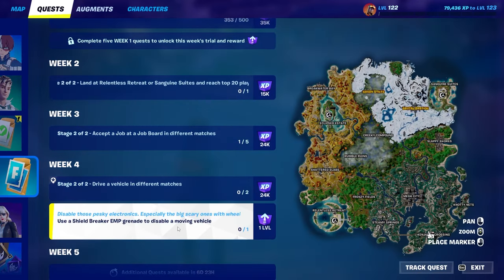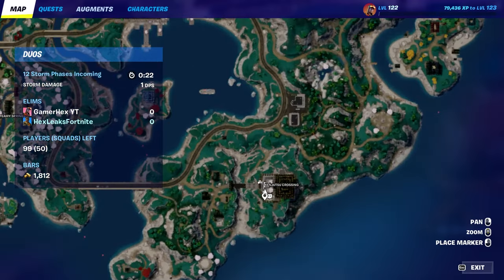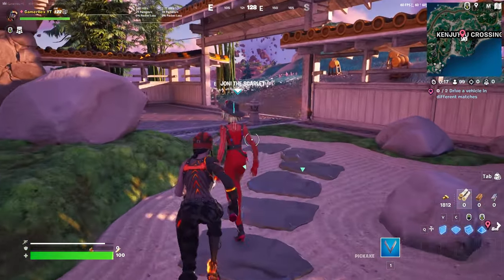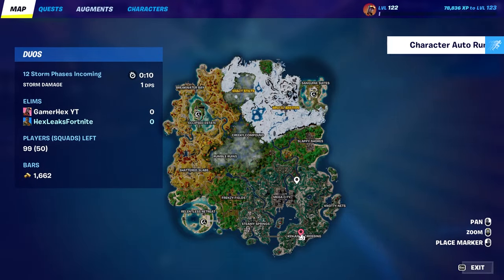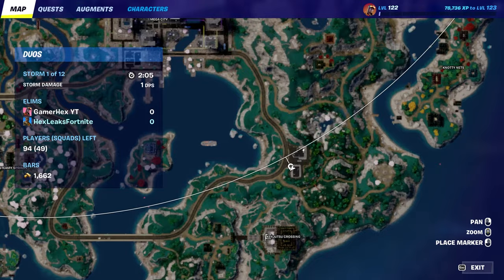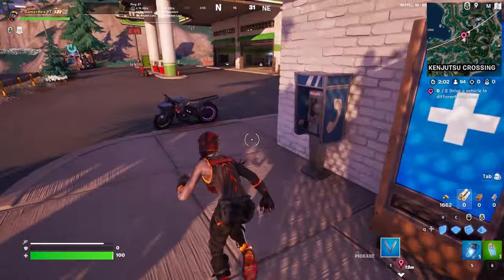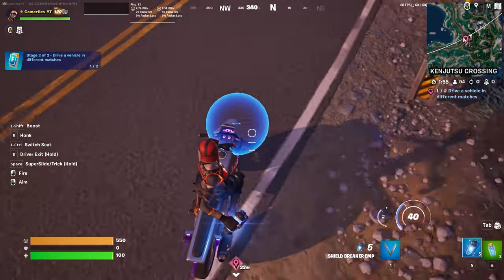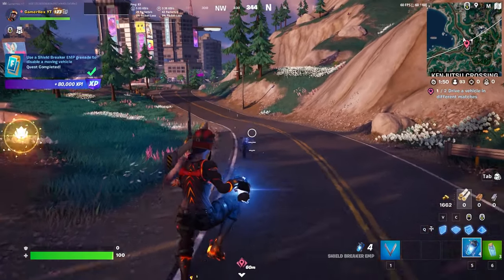[Easy Method] Use a shield breaker EMP grenade to disable a moving vehicle Fortnite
use a shield breaker EMP grenade to disable a moving vehicle